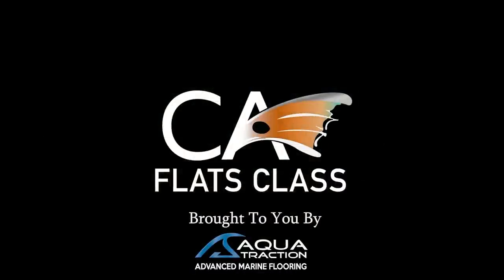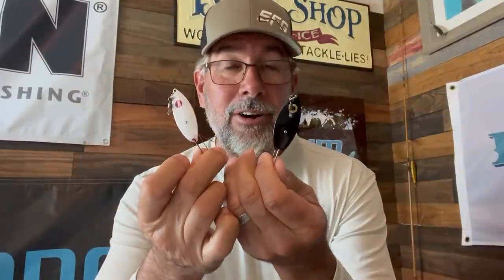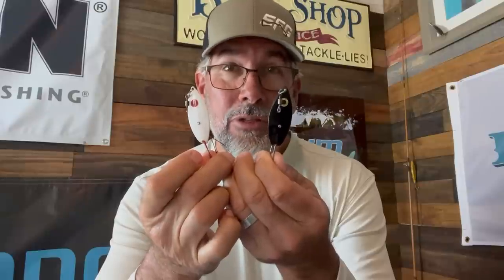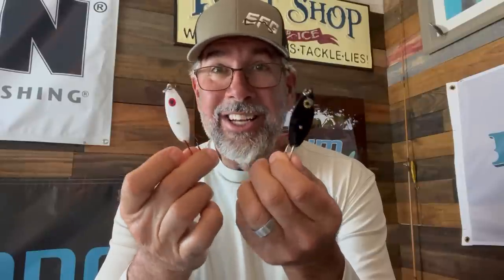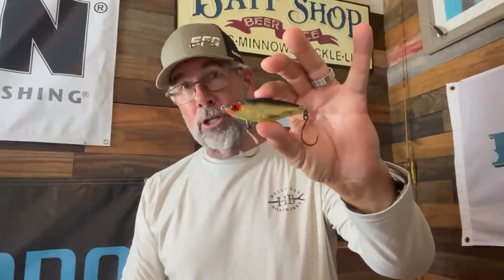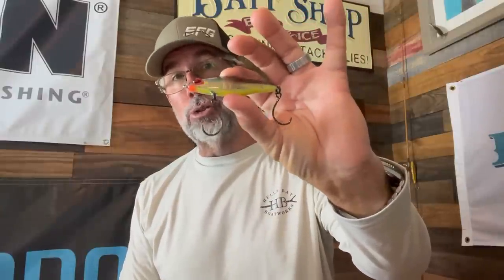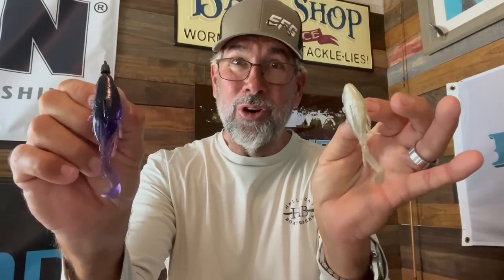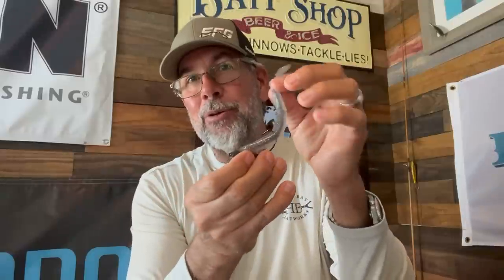The 5 Lures You Need For This Fall! | Flats Class YouTube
In this video, Capt. C.A. is going to show you the 5 baits you should make sure you have in your tackle box this fall. Watch as he describes exactly what these baits do, and which fish will bite them! Do you like what you're seeing here at Flats Class YouTube?